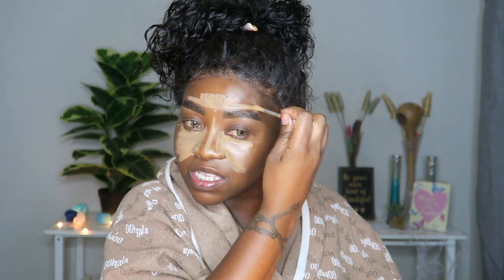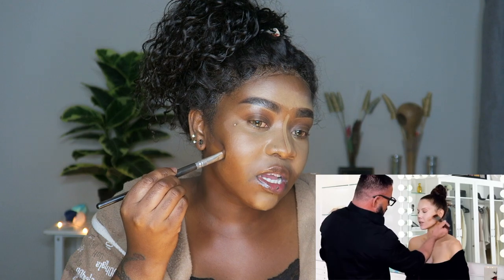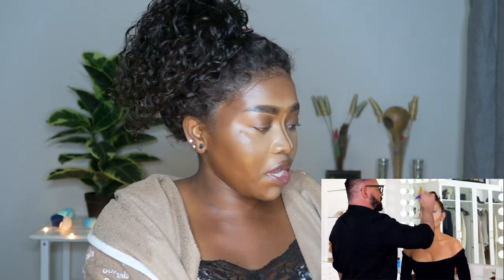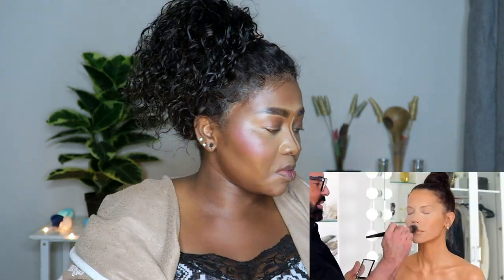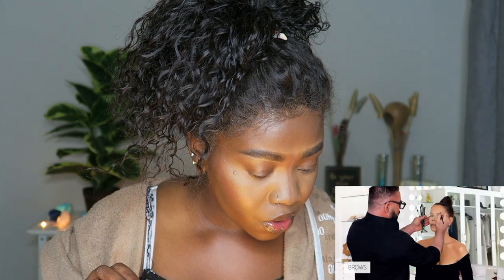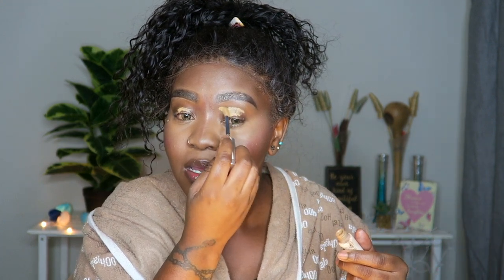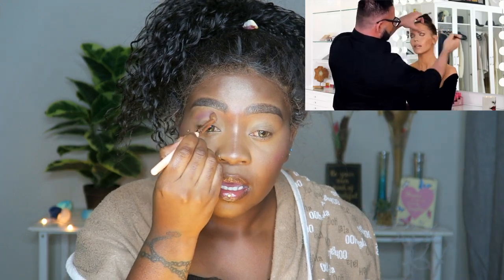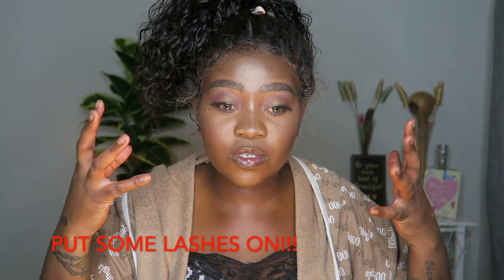FOLLOWING THE Scott Barnes (JLO's Makeup Artist)Makeup method on Tati AND I AM SPEECHLESS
Hi Swagg Fam In this video I follow the legendary Scott Barnes' makeup method with Tati and I get mind blowing results.  I do not have any of the products that he used so I the following products to try and pull off the makeup look.

- Morphe and James Charles Eyeshadow Palette
-Signature Eyebrow Jell
-Revlon Roseglow Hydrating Primer
-Revlon Candid Concealer in the shade 065
-Loreal Stick Foundation
-Black Opal Translucent blotting Powder
- Revlon Highlighting glow Palette
-All women warrior eyeshadow Palette (Foschini Brand)
-Loreal La'chocolate lipstick
-Dischem lip therapy gloss
-Loreal Lipstick in the shade plum tuxedo
-Signature highlight and contour trio

Hope I remembered all the products.  Hair and Wig by me.
Music from Youtube music studio

NAMIBIAN YOUTUBER